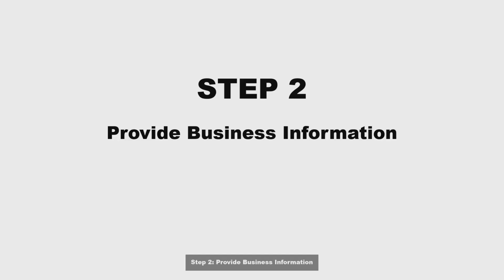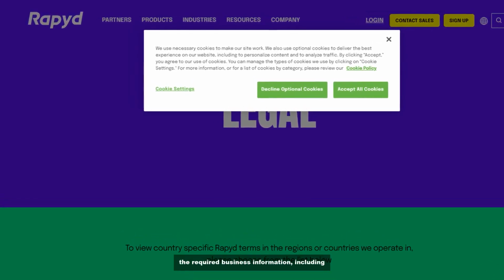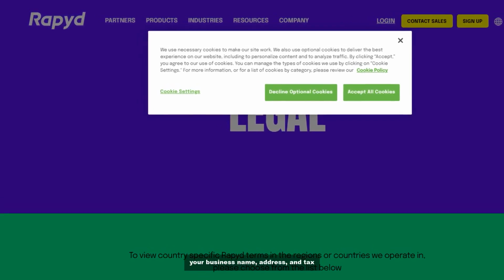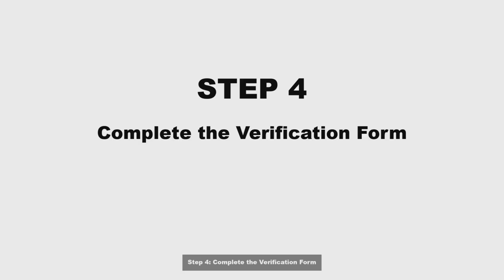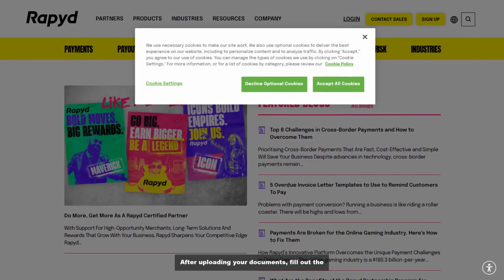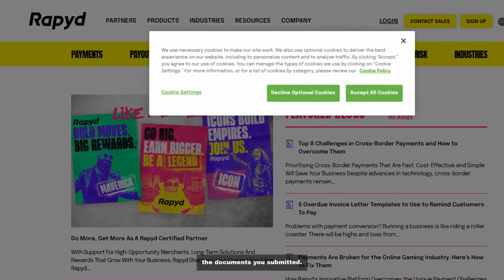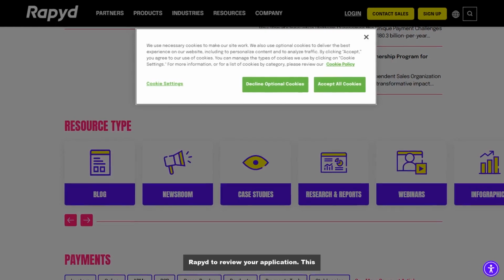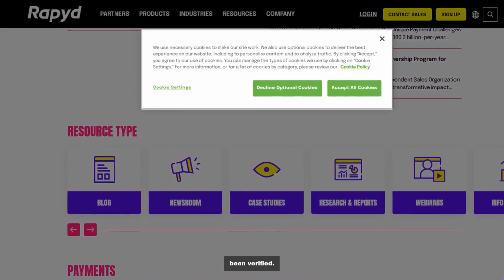How To Verify Your Merchant Account On Rapyd 2026 (FULL GUIDE)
In this video, we provide a comprehensive guide on how to verify your merchant account on Rapyd in 2026. Learn step-by-step instructions and tips to ensure your account is set up correctly.